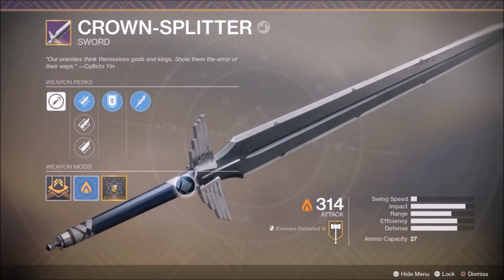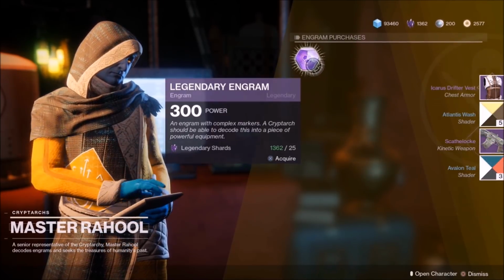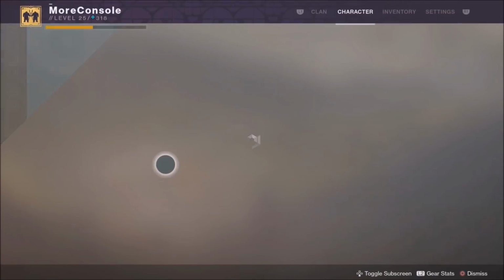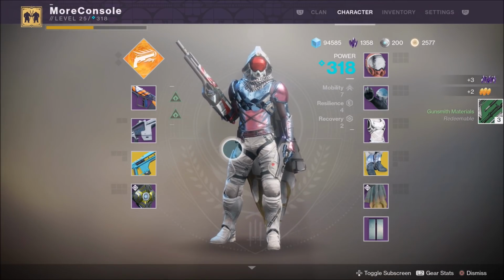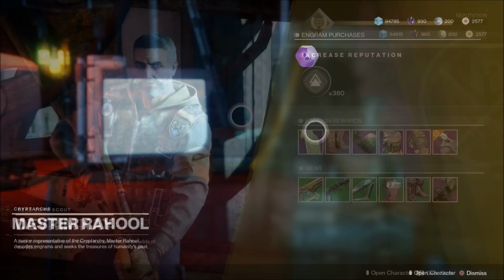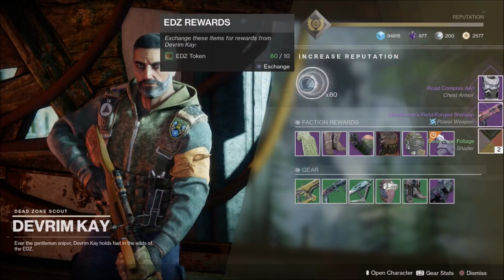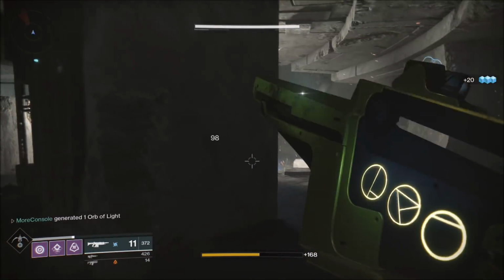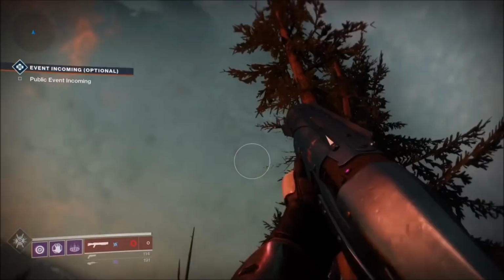Destiny 2 - MASTERWORK ENGRAM OPENING! New Quest!